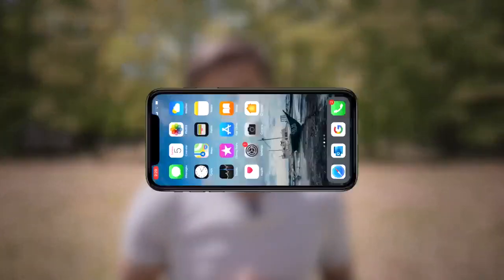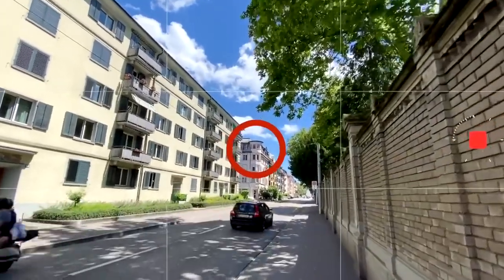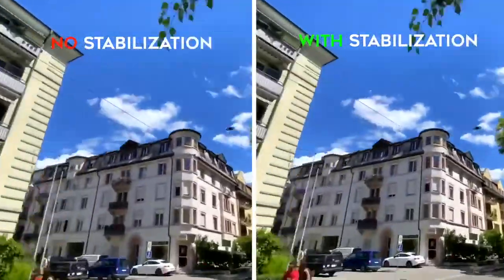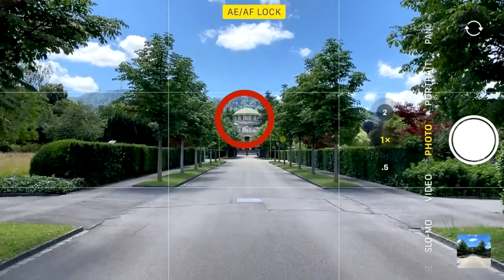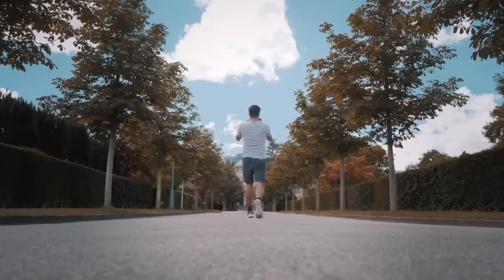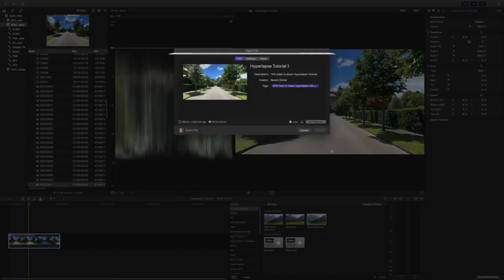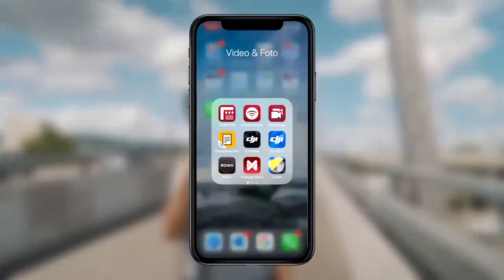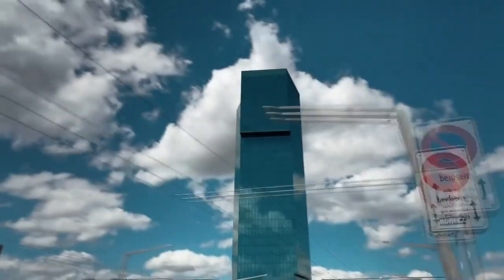Iphone tips and tricks